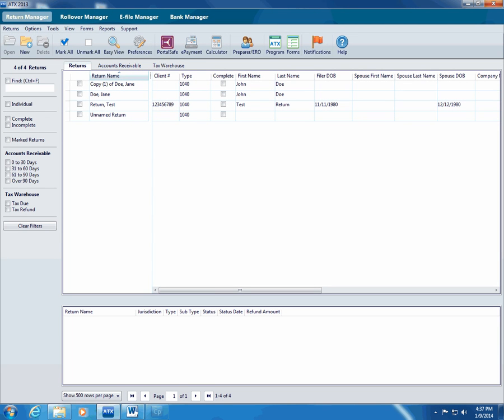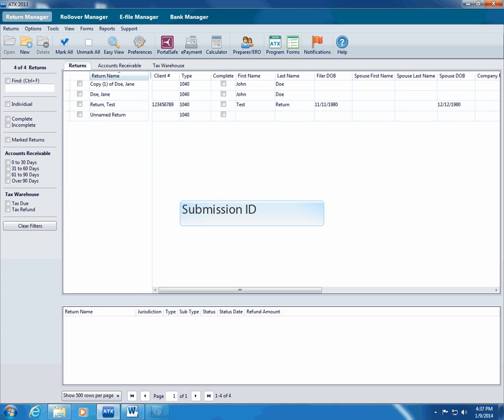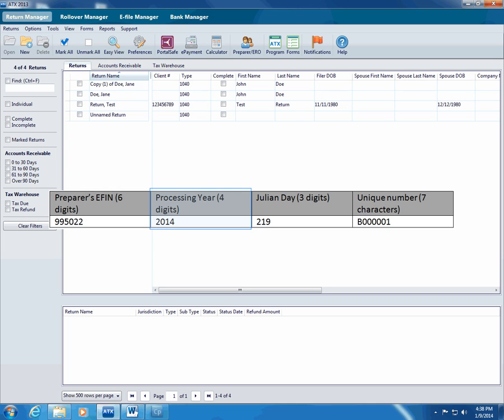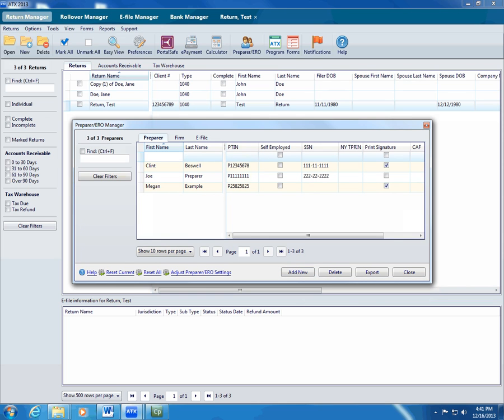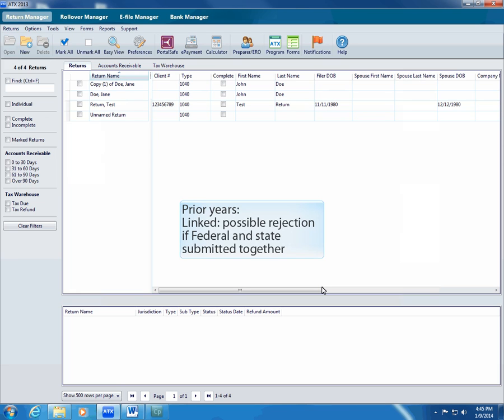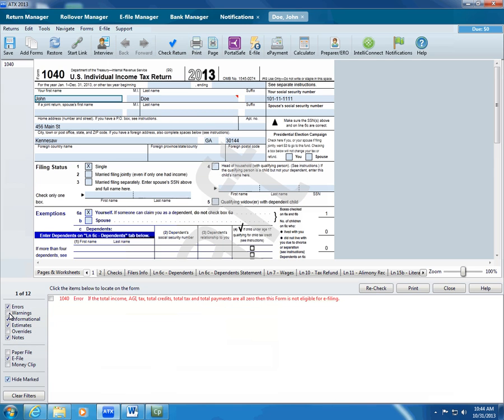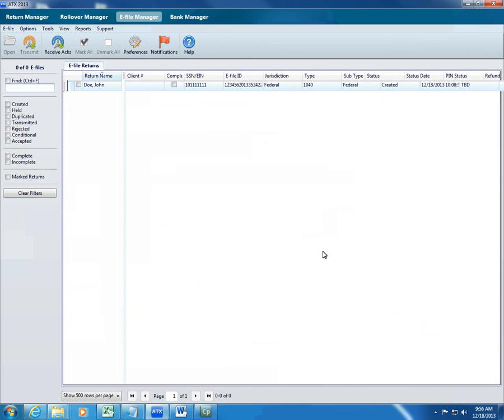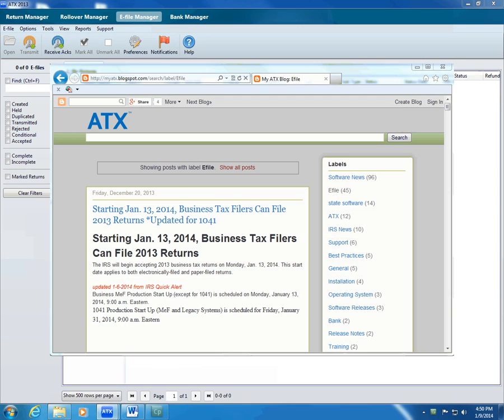e-filing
This video shows you how to e-file returns in ATX.